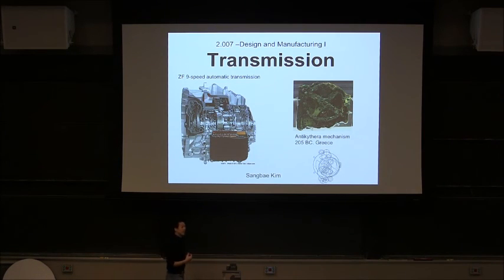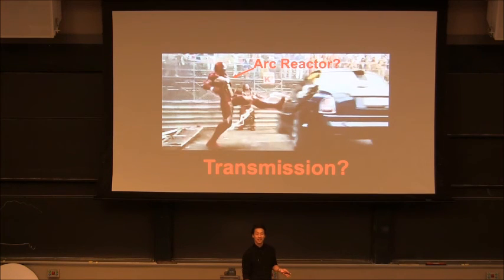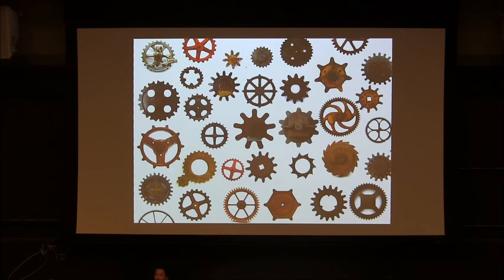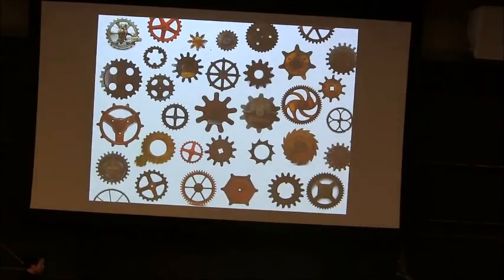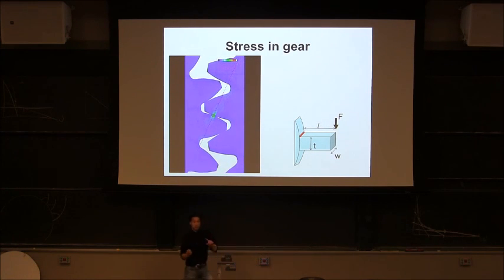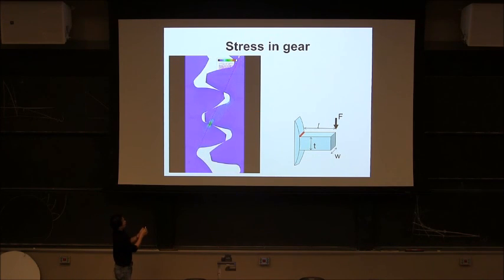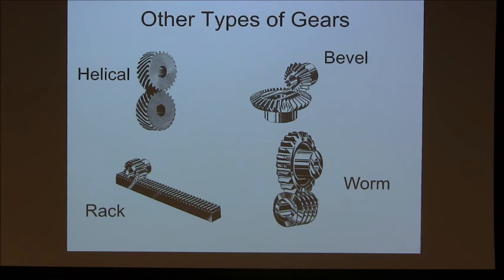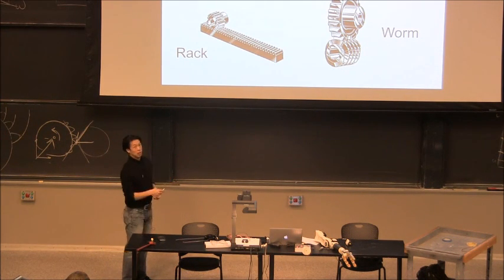MIT 2 007 - 2017 - Lecture 7